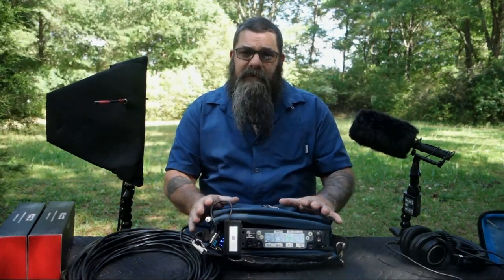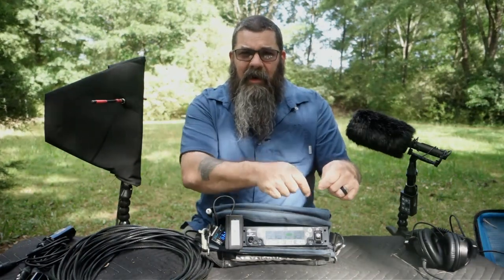WHAT'S IN THE BAG ?! - Dante audio in a drop bag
A brief highlight of the process of putting Dante capable wireless receivers in a small drop bag for quick problem solving and helping to stay COVID compliant on set.

Special note on audio over ethernet with the Cat Tails made by @Dave Rat at SoundTools

Featuring the Lectrosonics DSQD Receiver, DPR digital wireless plug on transmitter and DBu digital body-pack transmitter.

Please support our friends and industry pros --